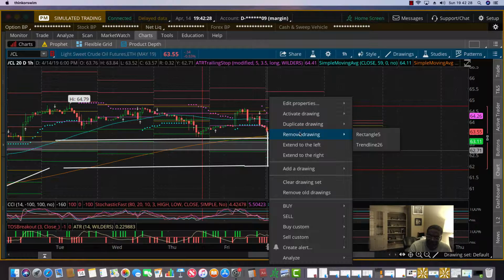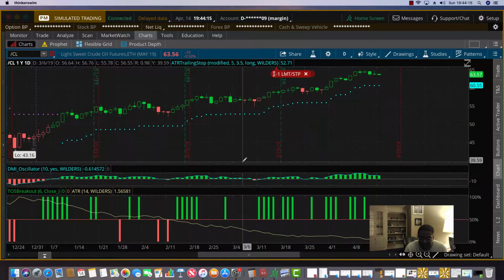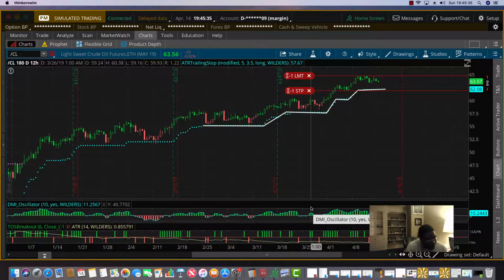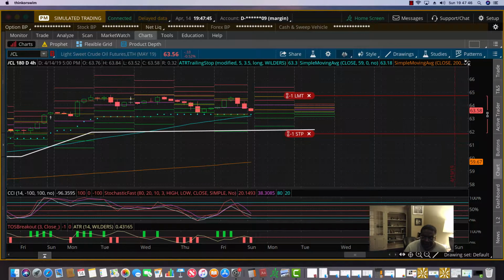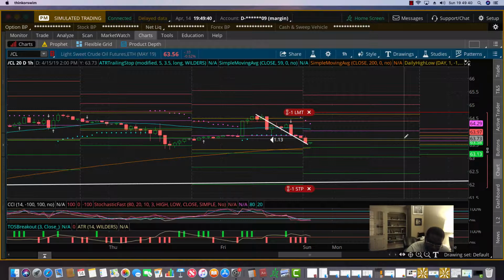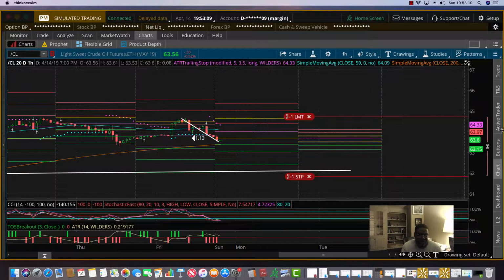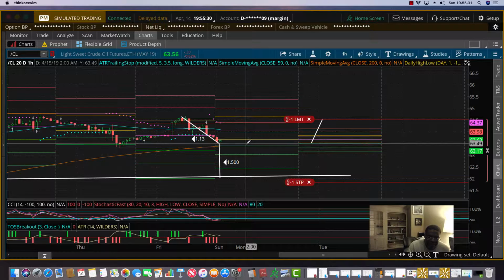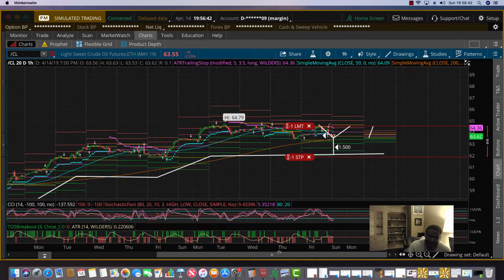Trading Oil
Waiting for the right time is key.